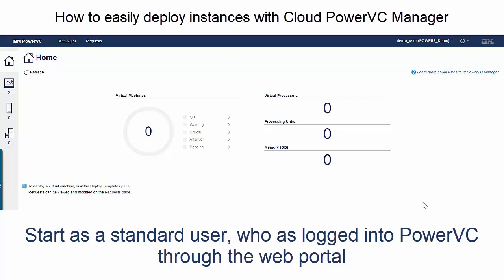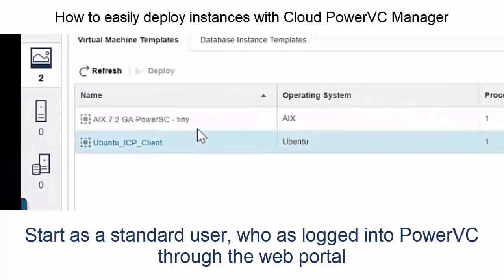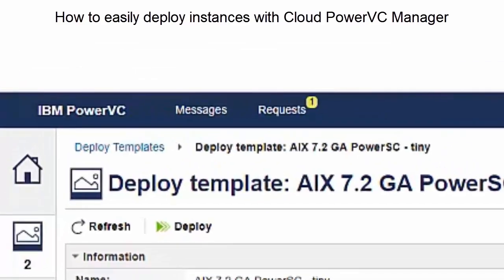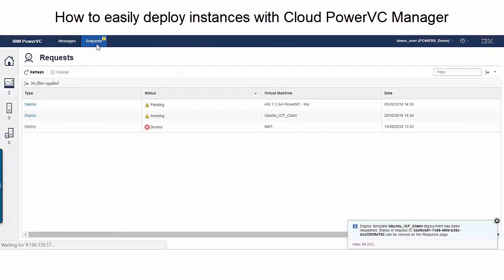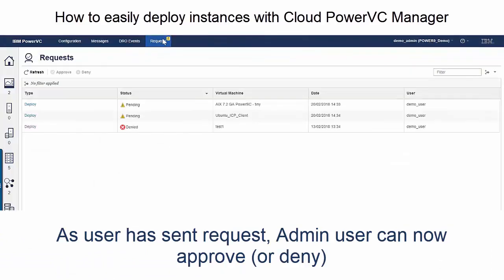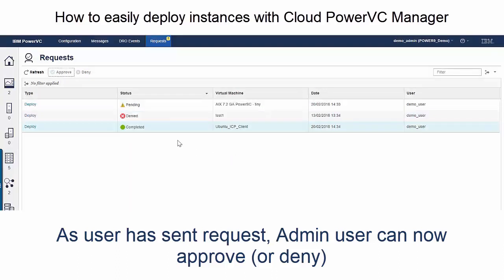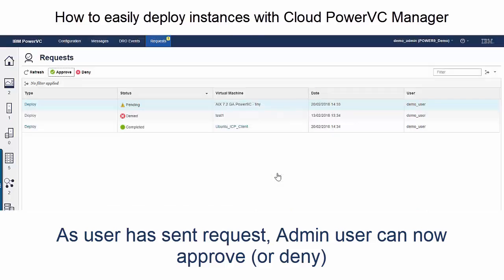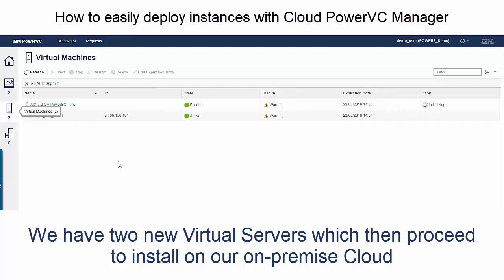Quick and easy Self Service Portal for IBM Power Systems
My quick (90 second) demo of how easy it is to use the Self Service Portal that comes with IBM Cloud PowerVC Manager to request and install AIX and Linux Virtual Servers.